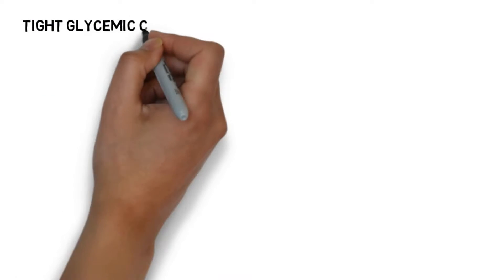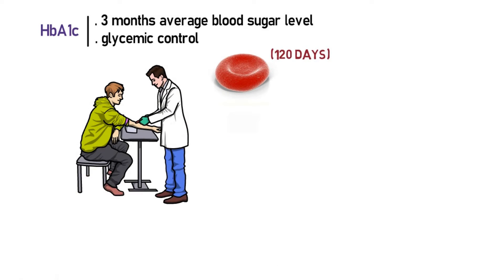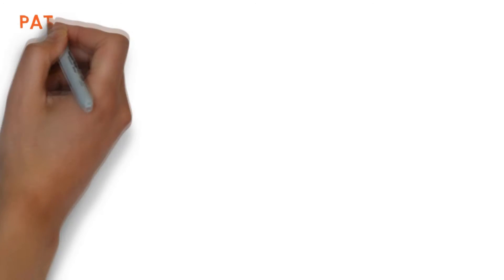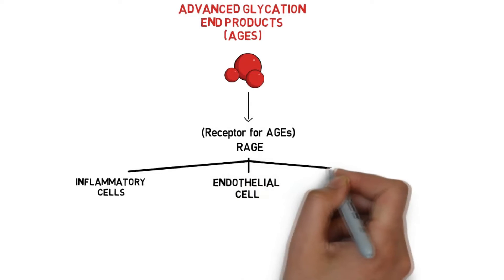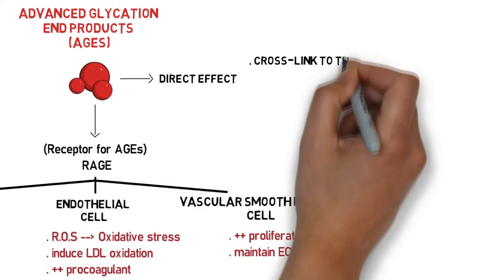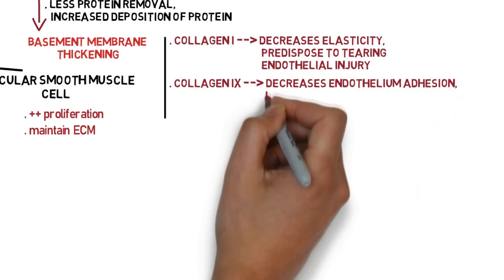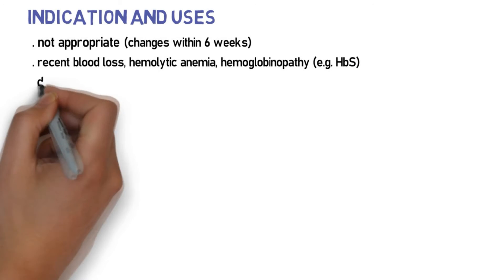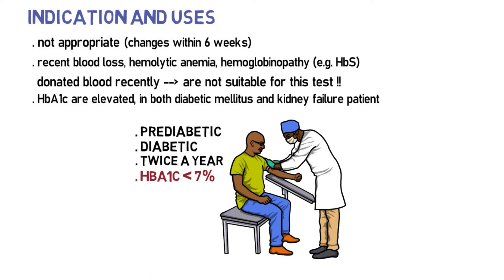Glycated Hemoglobin (HbA1c)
Hemoglobin A1c is a marker that used to determine the three-month average blood sugar level, and it also helpful to determine of the glycemic control over the lifespan of a red cell (within 120 days). It also used widely for diagnostic test in diabetes mellitus and assessment for glycemic control in the Diabetic patient. GLYCATED HEMOGLOBIN (HbA1c) is a form of hemoglobin that is non-enzymatically linked to monosaccharides molecule, such as: glucose, galactose, and fructose. The term of Glycation, refer to the normal process that involves in the reversible attachment of glucose to proteins, lipids, and nucleic acid without the action of any enzymes. The higher amount of glycated hemoglobin, indicates the excessive sugar level within the bloodstream during past 3 months. However, optimal glucose level produces a normal amount of glycated hemoglobin in healthy individuals.

This video will tell you about Pathophysiology and Indication of Glycated Hemoglobin testing (HbA1c) in Pre- or Diabetic patient.